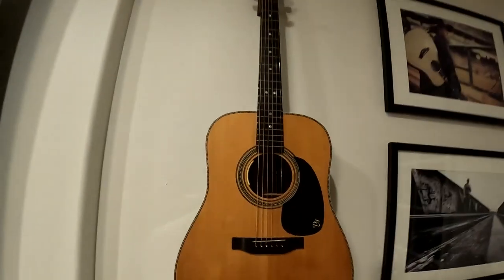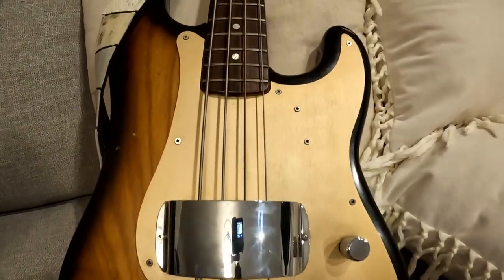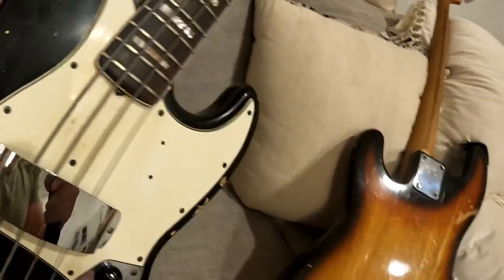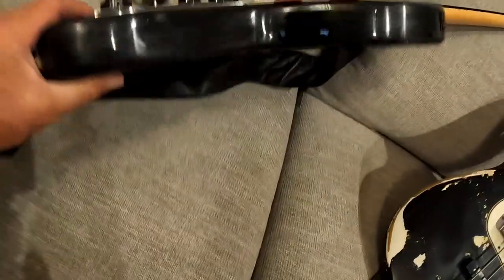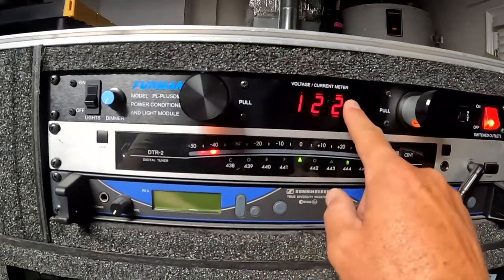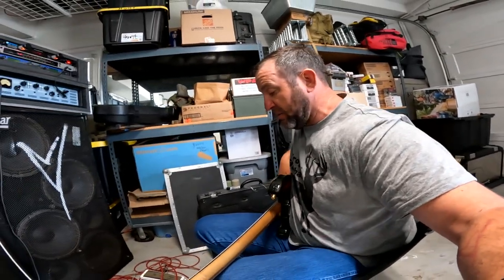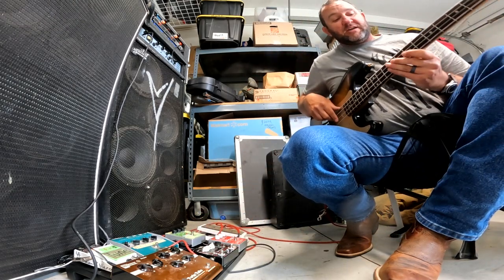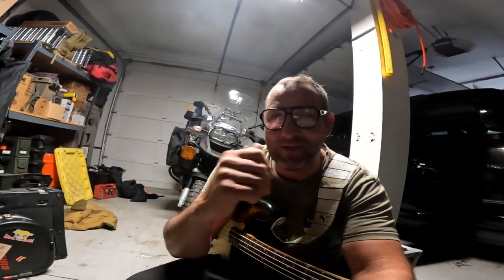YES I used to be a professional Musician.....Resident Hero Bass Gear walk thru.